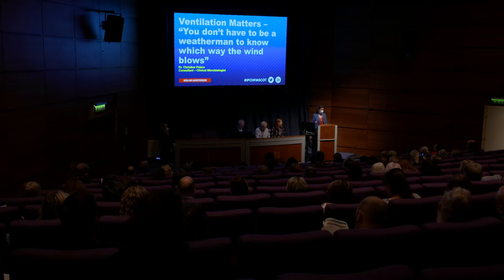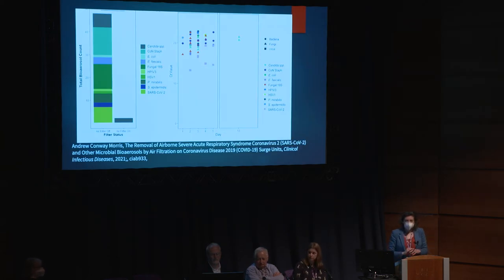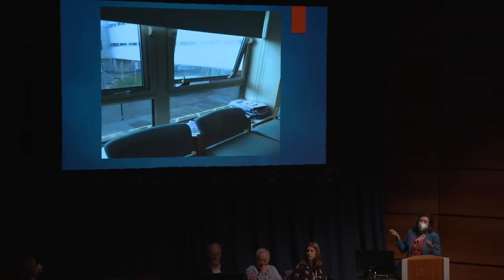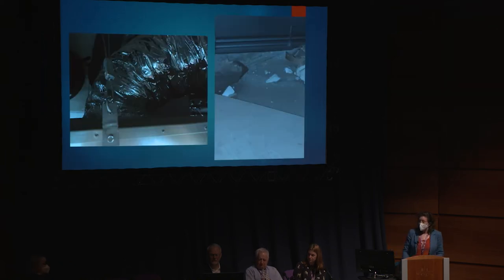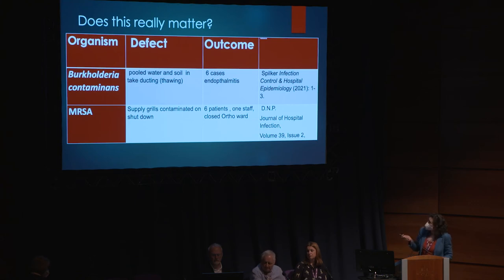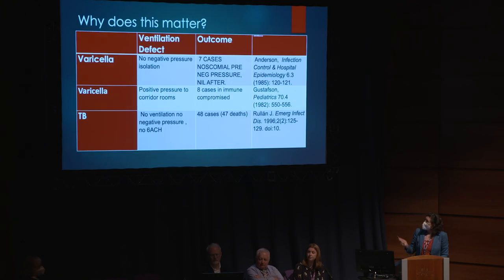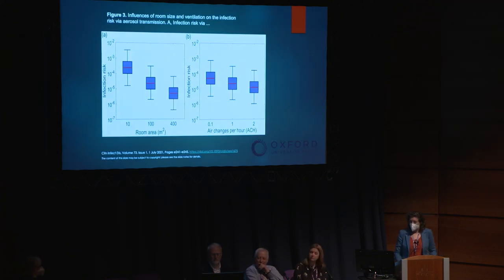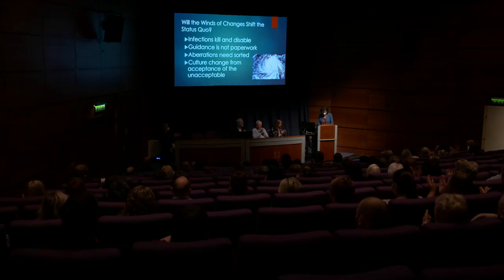Ventilation Matters “You don’t have to be a weatherman to know which way the wind blows”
Dr. Christine Peters
Consultant – Clinical Microbiologist